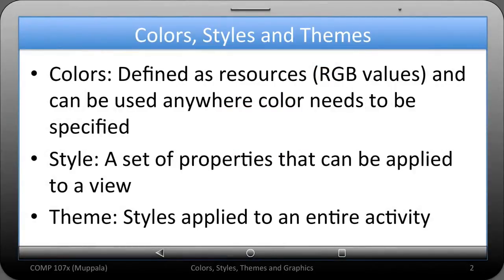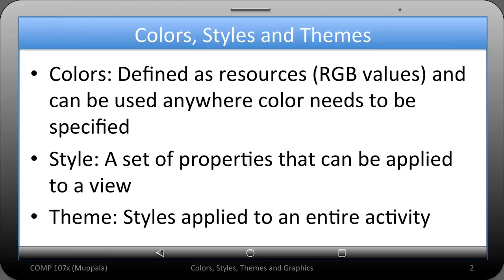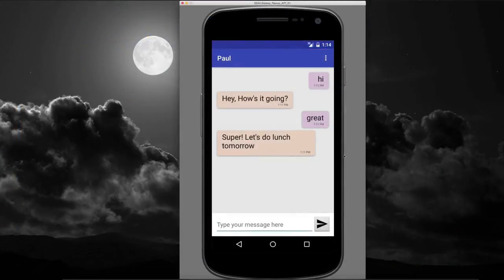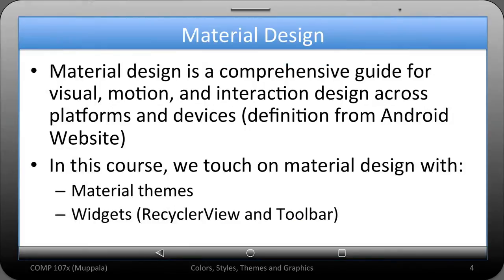W3 1 Colors, Styles, Themes and Graphics